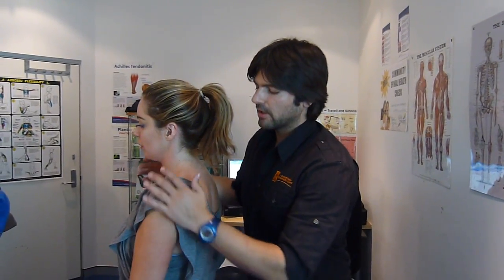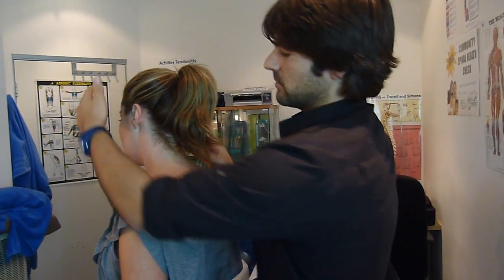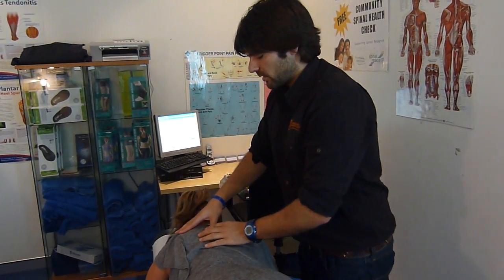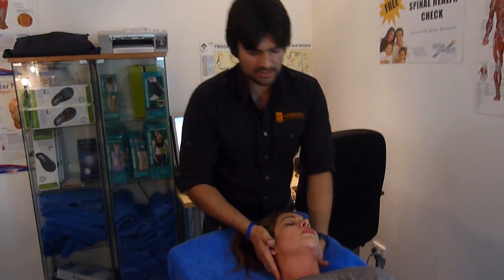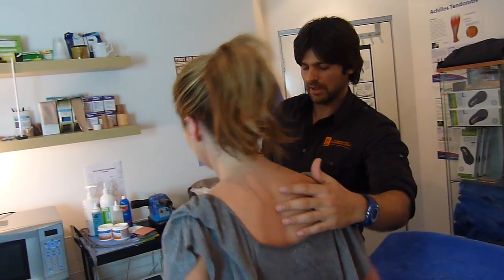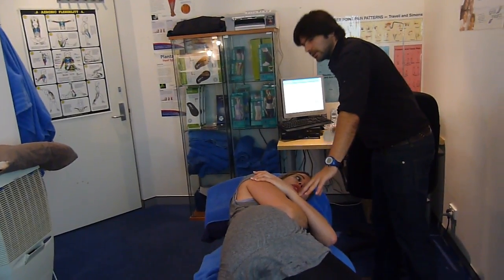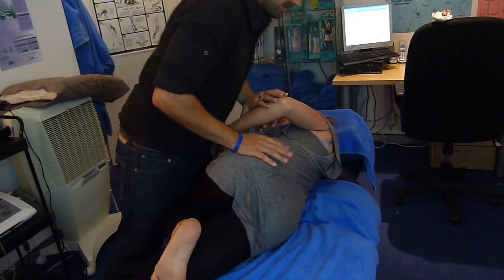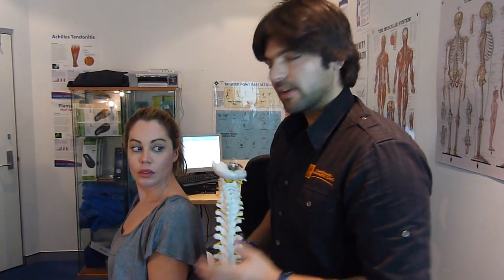Chiropractic adjustments, real life chiropractic adjustments back, neck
Watch real life chiropractic adjustments for neck and back. Chiropractor adjusts neck and back on patient to remove spinal joint dysfunction. Perth chiropractor uses manual chiropractic manipulation techniques for neck and back and explains technique with model of the spine.